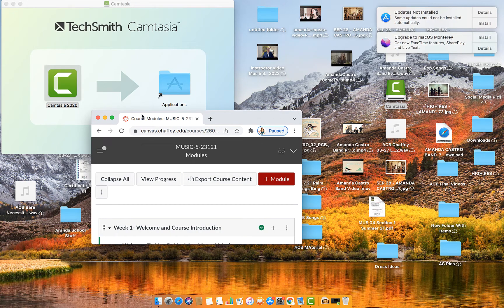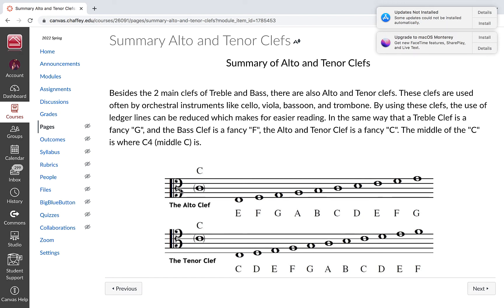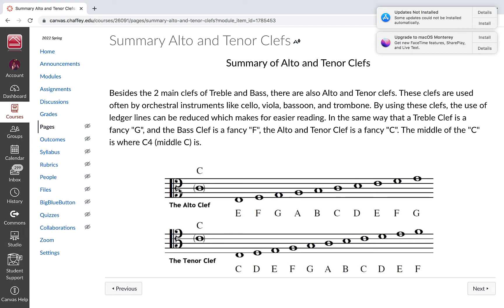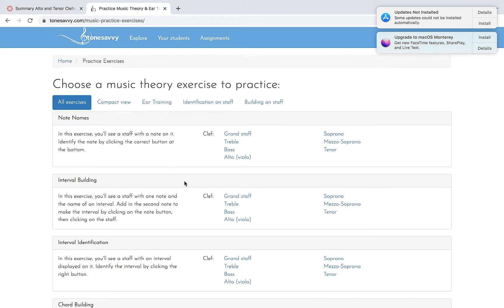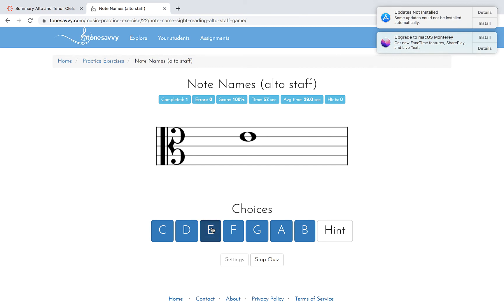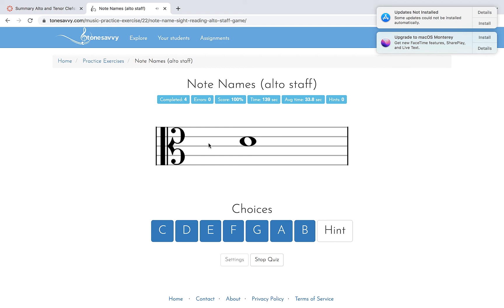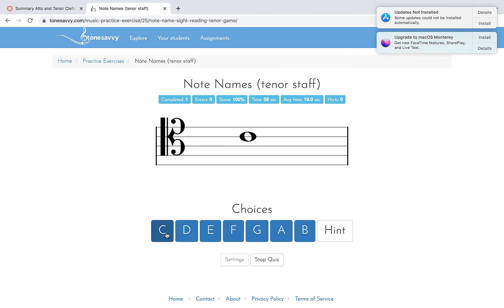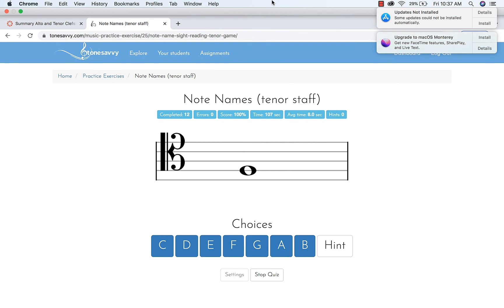Video Lecture Week 4 Alto:Tenor Clef